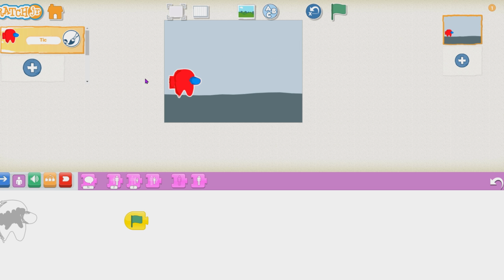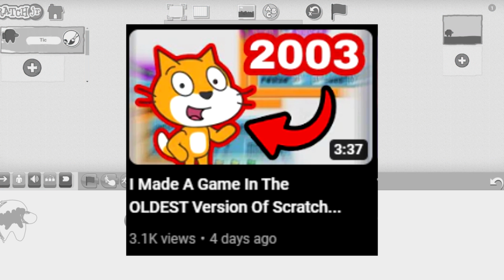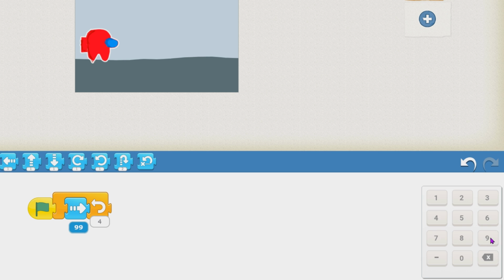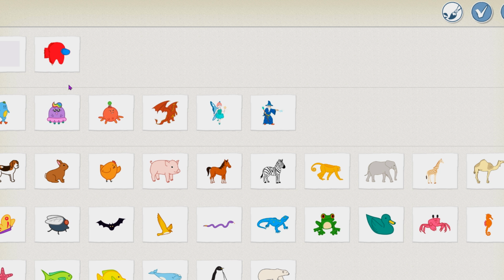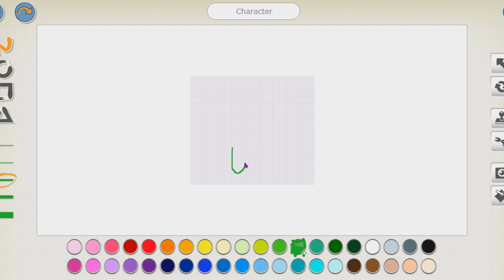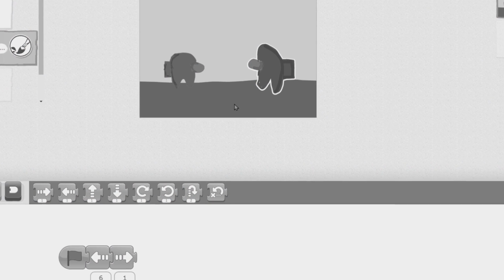I Tried To Make A Game In Scratch Jr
This time, I tried making a game in probably the WORST Scratch version ever - Scratch Jr. It did not go well...

By the way thank you for all of the recent support and kind comments on the last video :)))